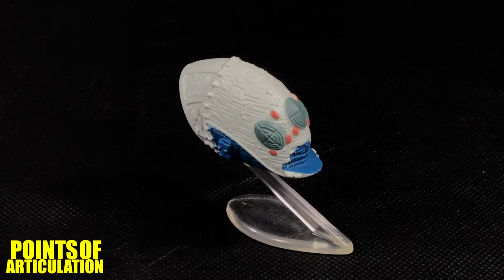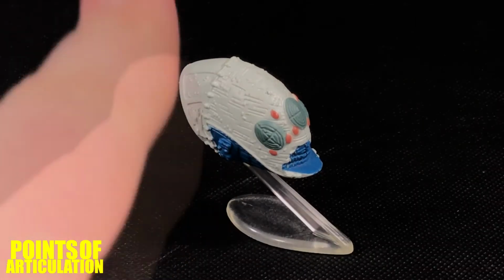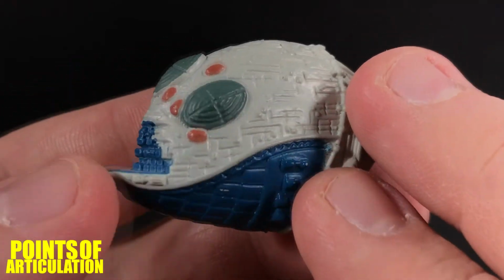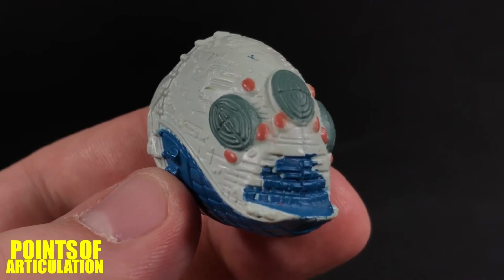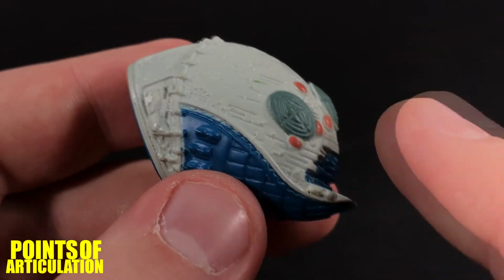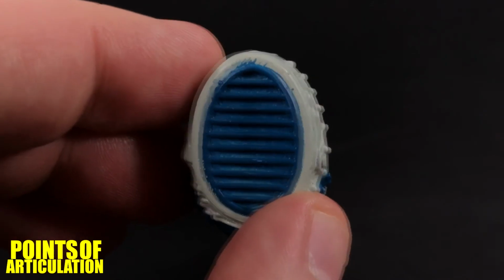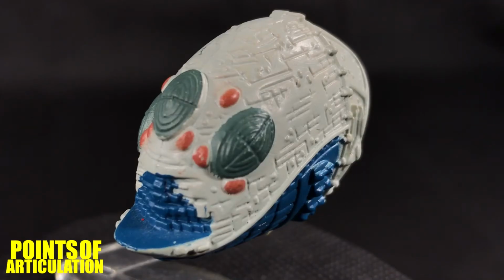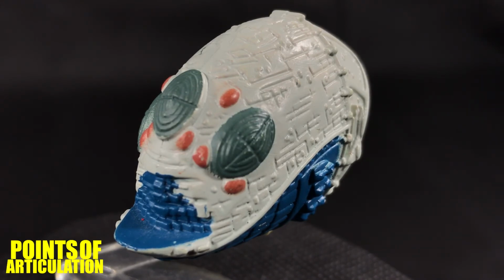Star Wars Micro Machines Shriwirr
Its day 12 of Micro Machine March II! And today I am looking at a very interesting ship the Shriwirr! This vessel came out in 1996 in the epic collection III set entitled Truce at Bakura. As a child I was always interested in this ship, years later I discovered what it really was and I loved it even more. It was a capital ship made by a reptian race called the ssi ruuvi. (Yes I know that is a singular version of the species name, Ssi Ruuk would be proper)  that would disable different vessels and use that disabled craft’s materials and passengers to produce items such as battle droids! That is creepy, and very unique to the Star Wars I know.